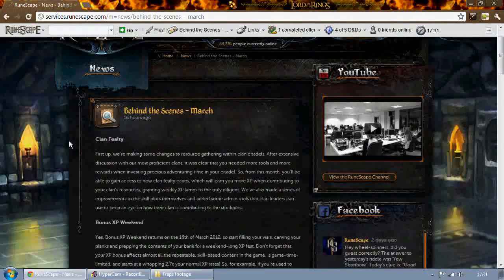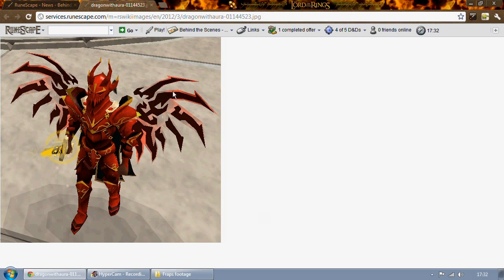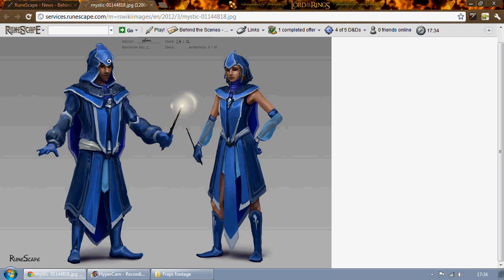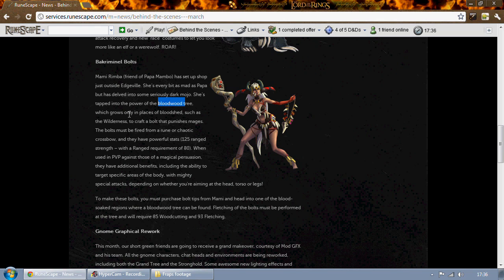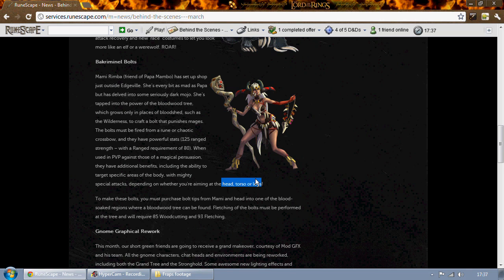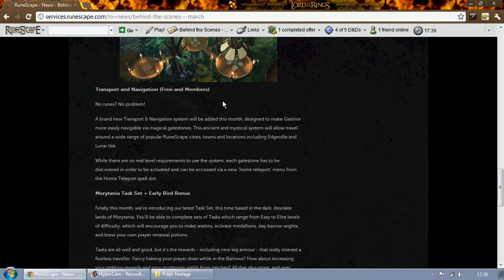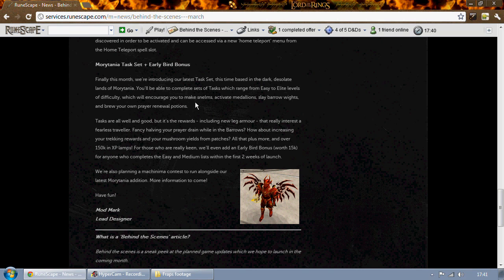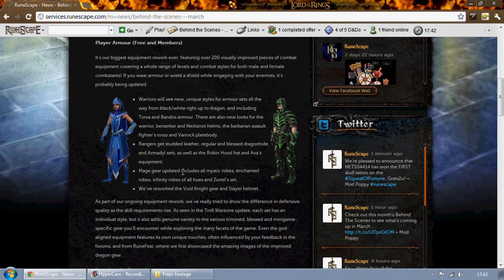BTS March - Armour Reworks, Bonus XP Weekend, New Bolts + More!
Just me taking a quick look at the updates coming throughout March and quickly analysing what they could entail :)

"RuneScape" is a game owned by Jagex Ltd. I do not claim any ownership over their property or images shown in this video.